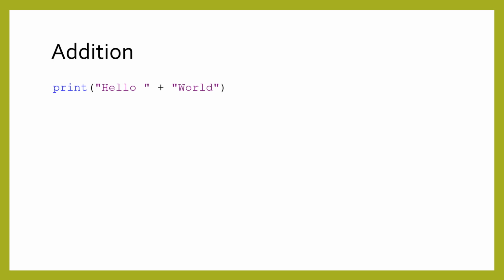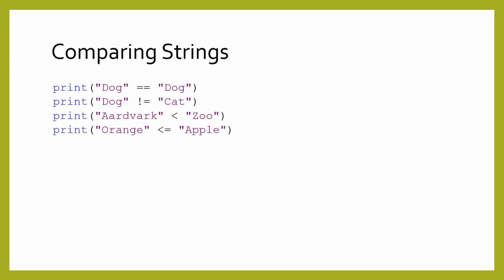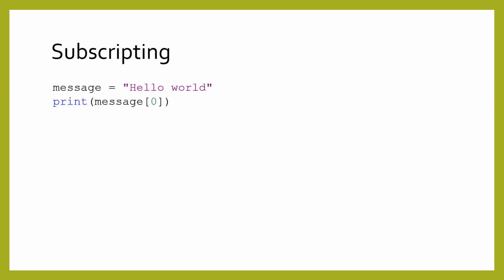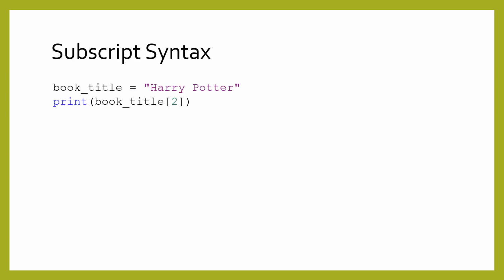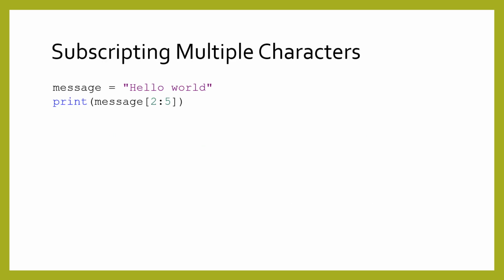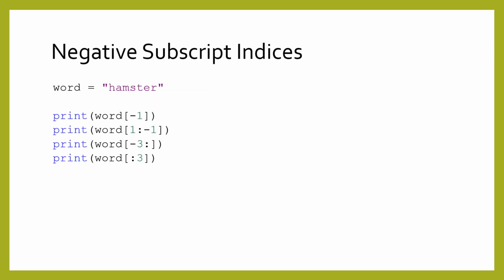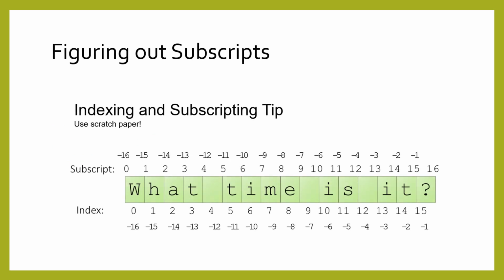Lesson 1B7) String Operations (Bart)